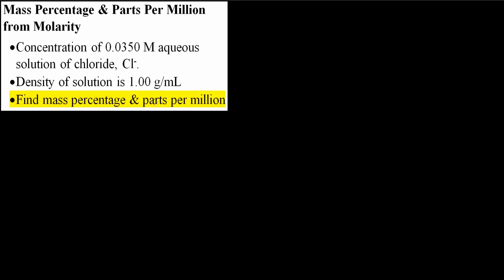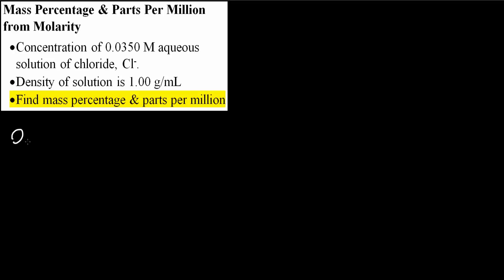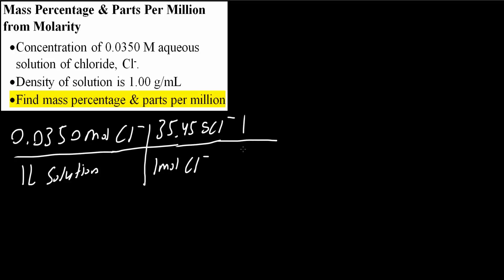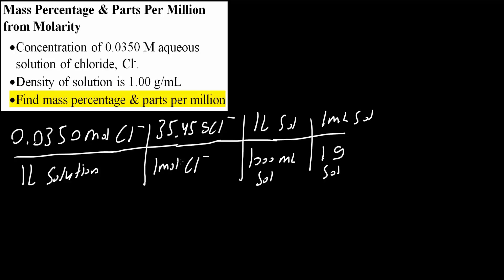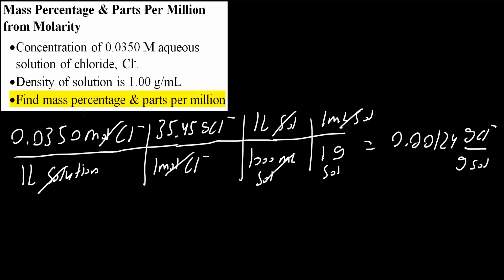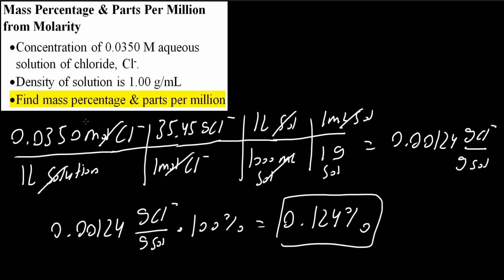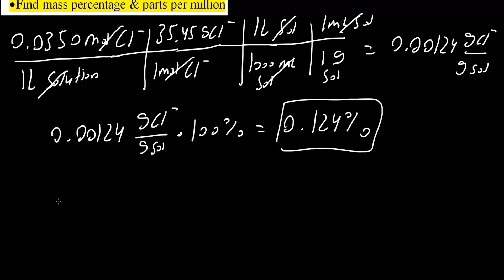Mass Percentage & Parts Per Million from Molarity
Workbooks that I wrote: